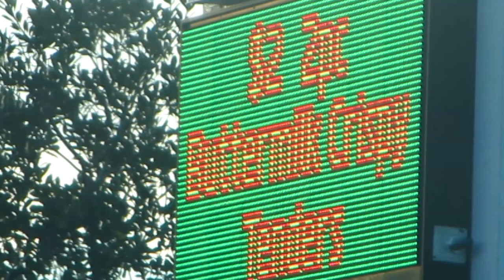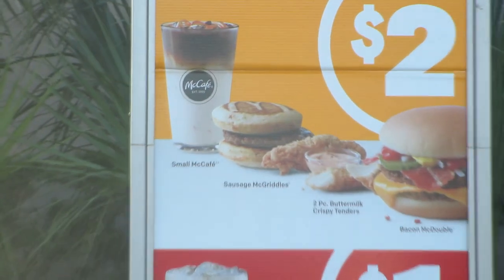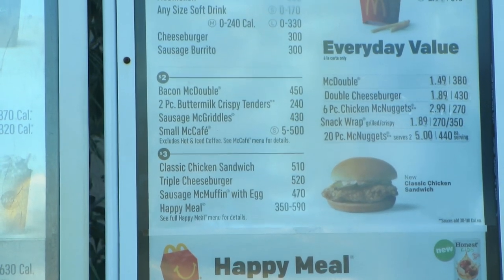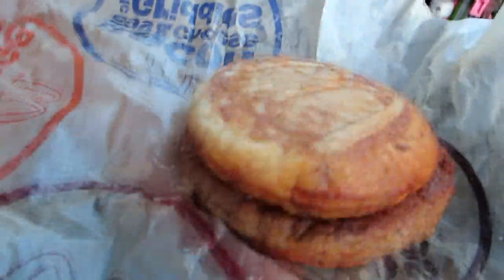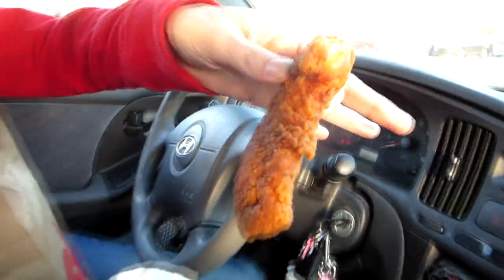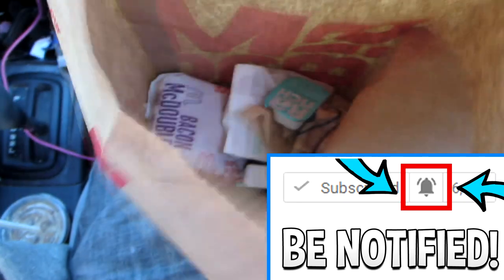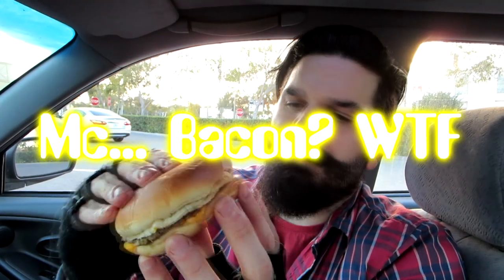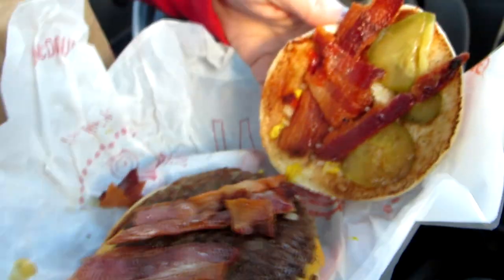McDonald's Entire NEW $2 Value Menu Review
Round 2! WFR heads to McDonald's to review their $2 dollar value menu! This consists of A McCafe, Bacon McDouble, 2 pc Buttermilk Chicken Tender & Sausage McGriddle.

9thevolutionagenda
whitfieldsfoodrevue

For foodies by foodies
Eat, Drink, Whitfield, Repeat.